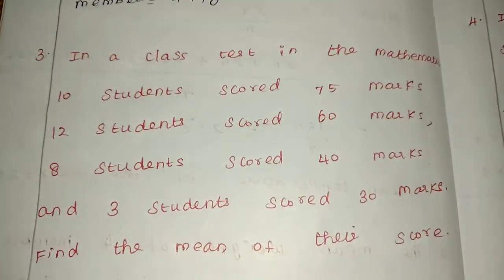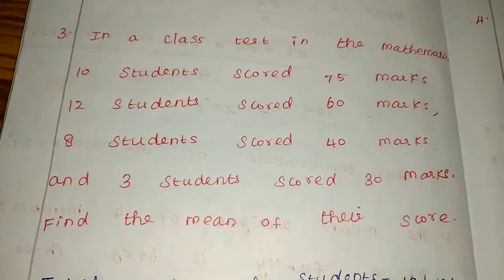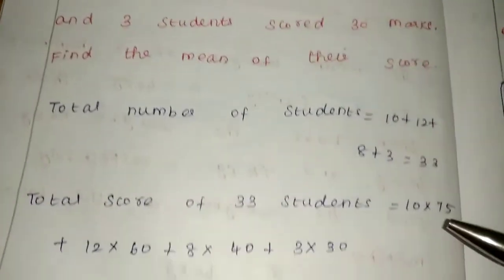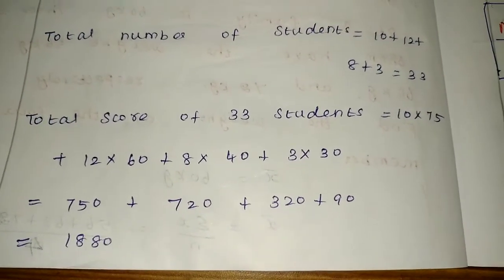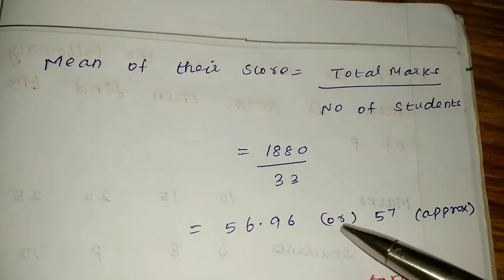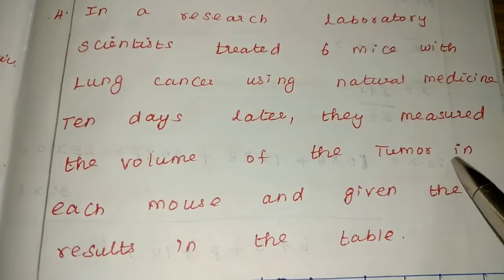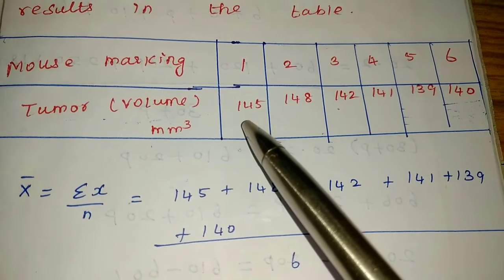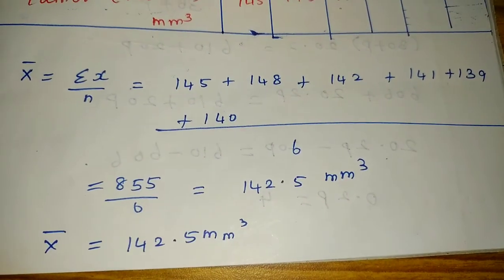9 std maths, chapter -8, Exercise -8.1, 3 rd & 4 th sum.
9 std maths, chapter -8, Exercise -8.1, 3 rd & 4 th sum.

9std maths chapter -8# Exercise -8.1#3rd&4thsum#tamilnadu#fullterm#newsyllabus#